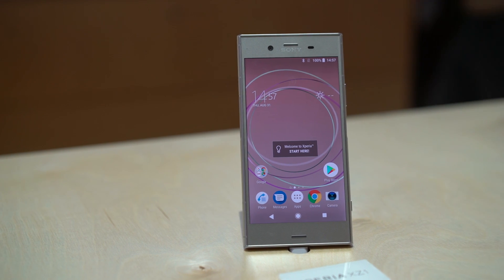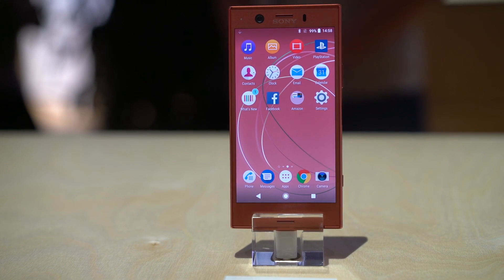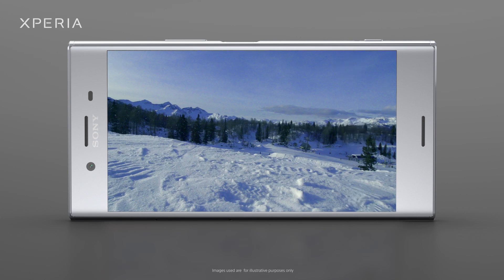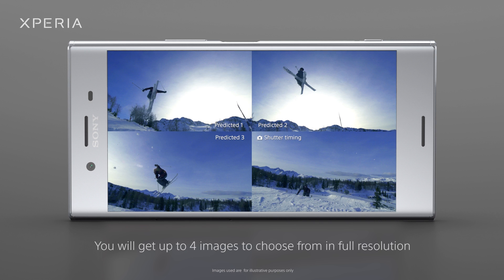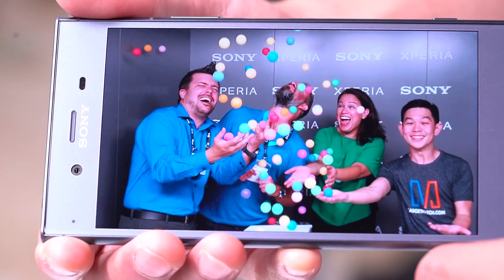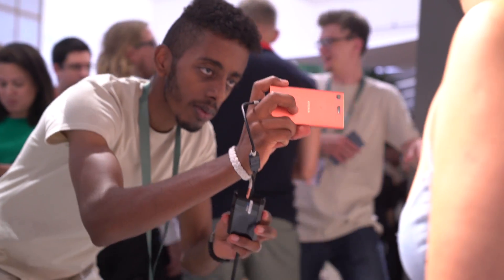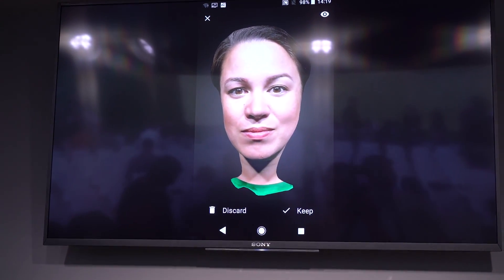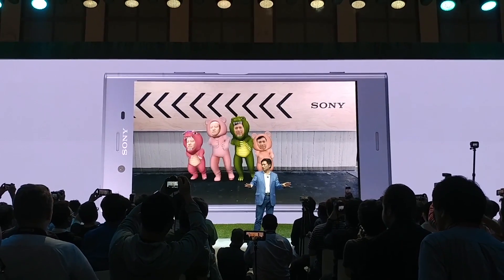Sony XZ1 & XZ1 Compact 3D Scanner & Camera Demo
Sony XZ1 & XZ1 Compact 3D Scanner Sony has released an update to their Xperia line the with the Sony XZ1 & XZ1 Compact we go hands on and check out the motion eye camera as well as the 3D scanner of these new smartphones.

My Equipment:
Canon EOS 80D + Canon EOS 80D EF-S 18-135 IS:

Shure MV51 Motiv - Mikrofon:

Shure VP83 Lenshopper - Mikrofon:

WD Blue 1TB SSD: